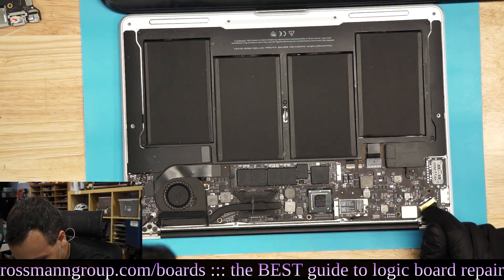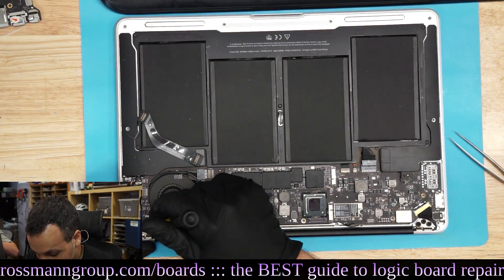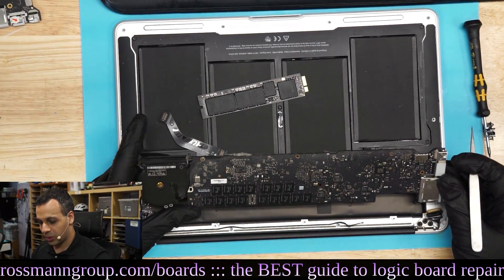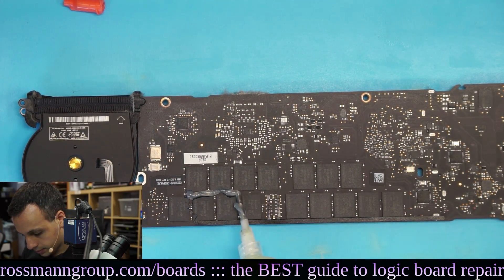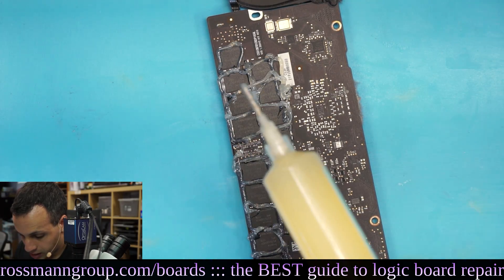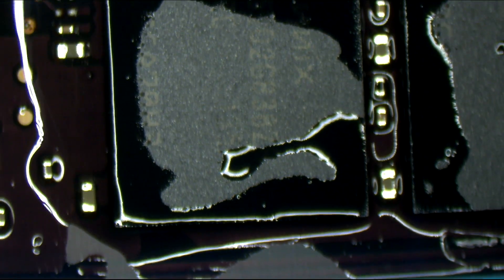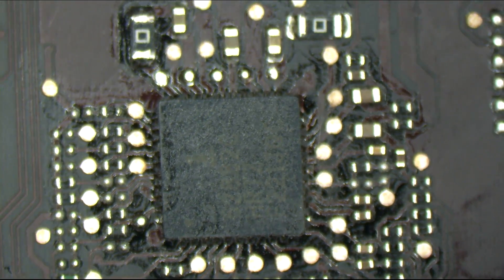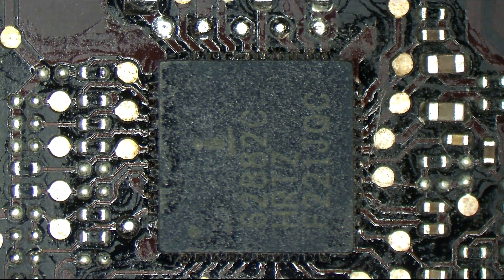What does it mean when Macbook Air beeps three times?